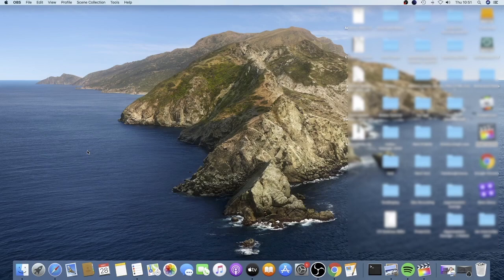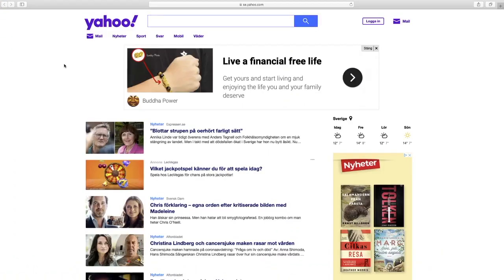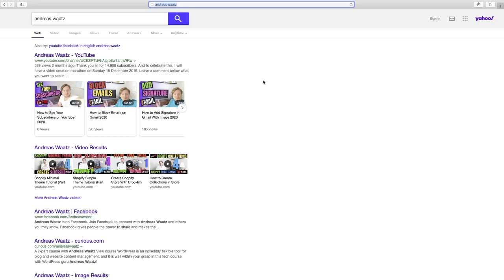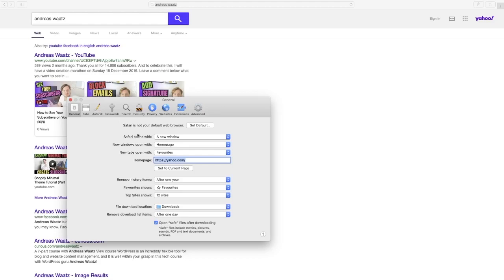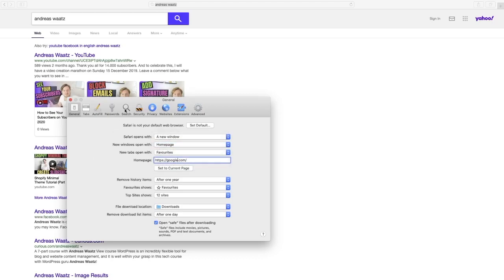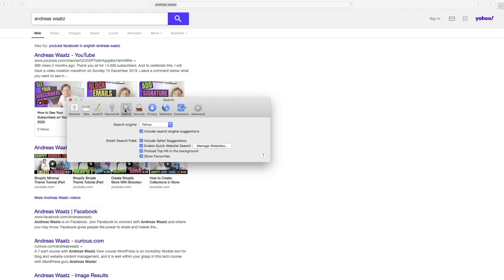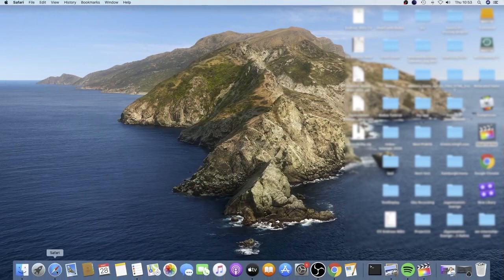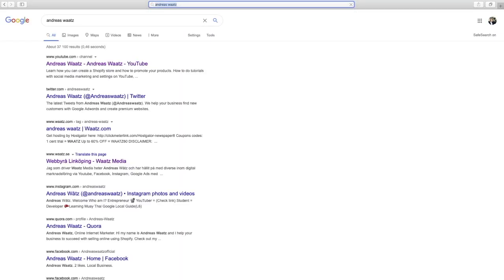How to Remove Yahoo Search from Safari 2020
How to remove Yahoo Search from Safari in 2020 on Mac, using this easy step by step tutorial.

In this video, I show you how to change your search engine from Yahoo to Google on your Mac computer.

I also show you how to set your homepage from Yahoo.com to Google.com.

FOLLOW ME